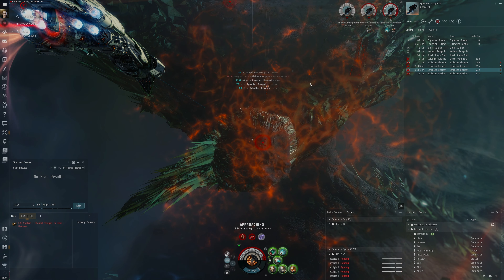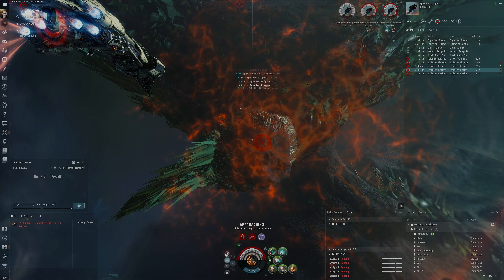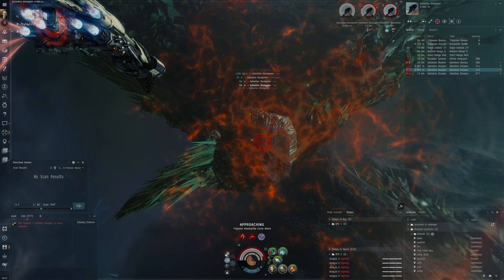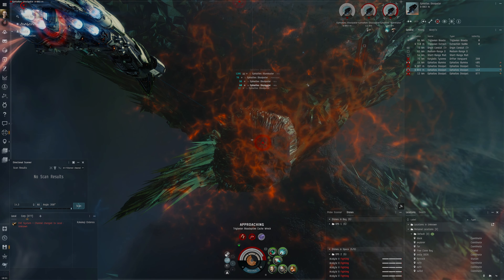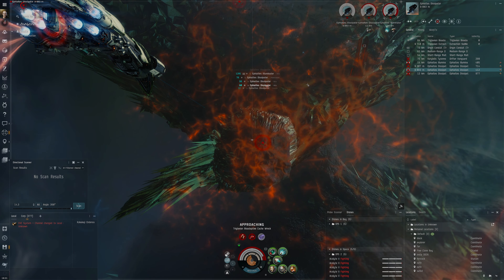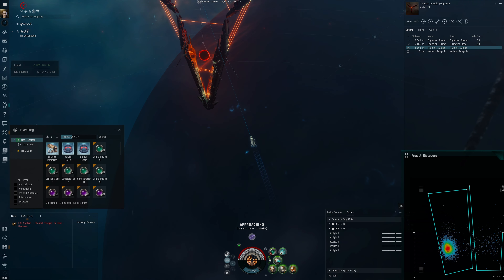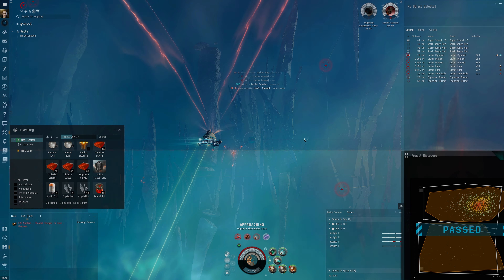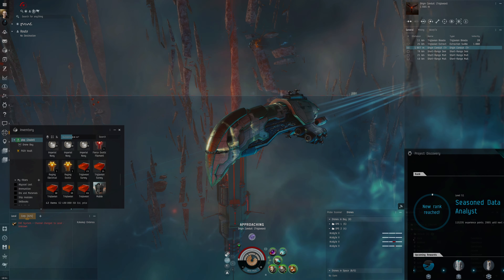EVE Online - Angels don't like Zealot! - T0 to T6 Abyss Part 82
Decent loot but having troubles against Angels.

Fit used:
[Zealot, Zealot Single rep T4]
Reactive Armor Hardener
Imperial Navy Multispectrum Energized Membrane
Corpum C-Type Medium Armor Repairer
Corpus B-Type Thermal Armor Hardener

Medium Nanobot Accelerator II

Imperial Navy Multifrequency M x10
Scorch M x10
Conflagration M x10
Agency 'Hardshell' TB3 Dose I x1
Synth Drop Booster x1